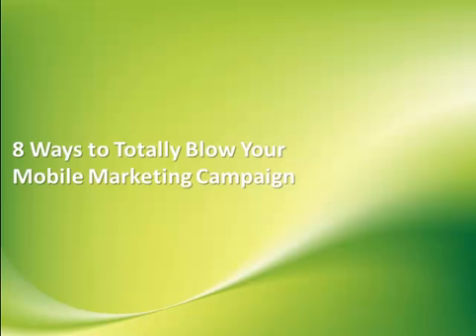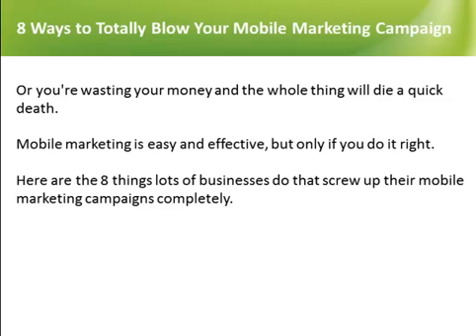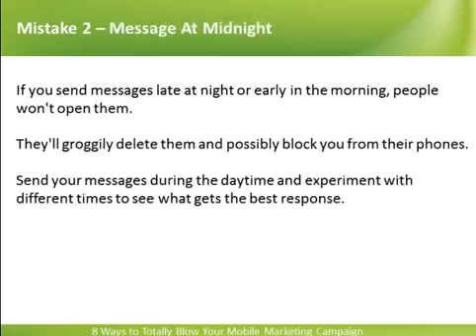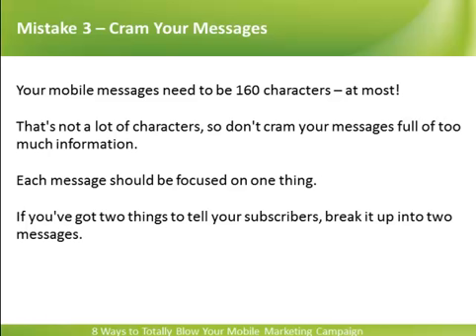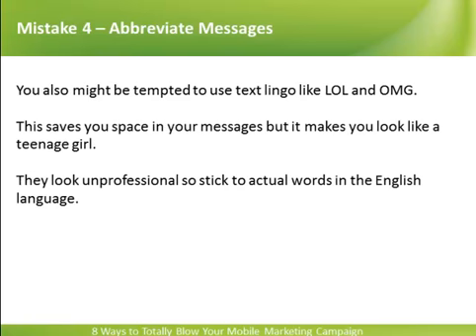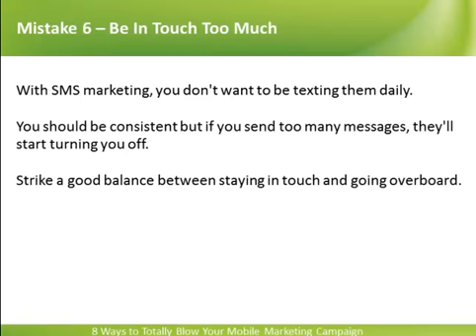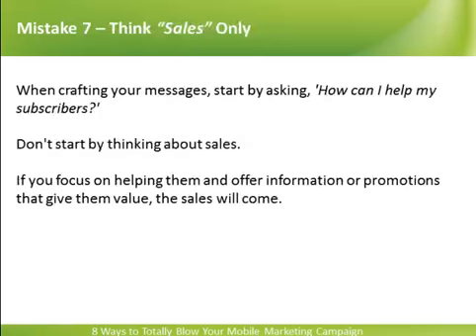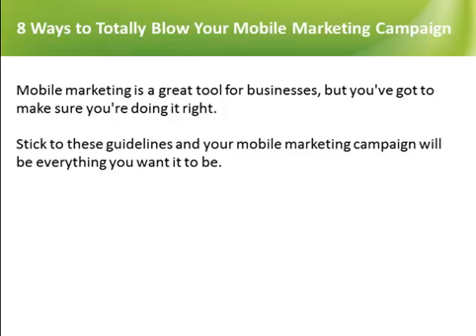8 Ways to Totally Blow Your Mobile Marketing Campaign